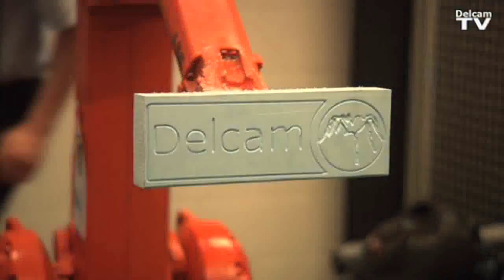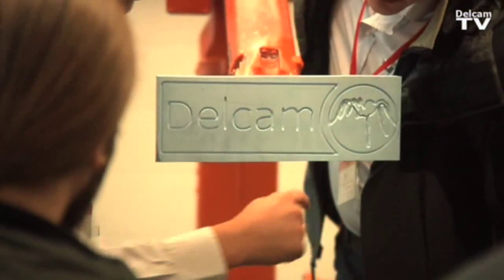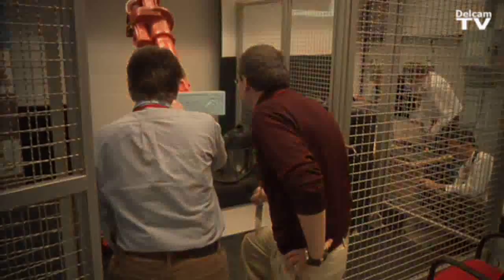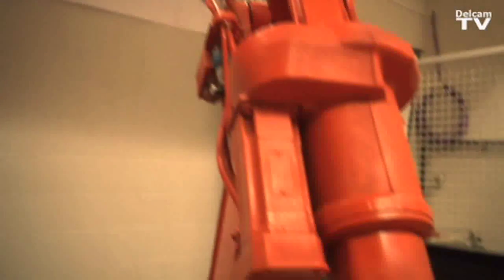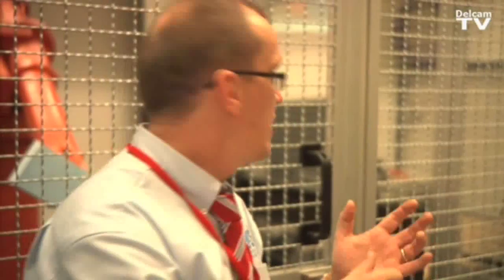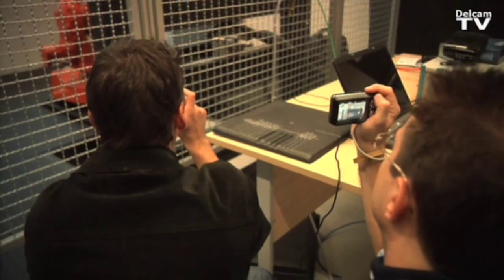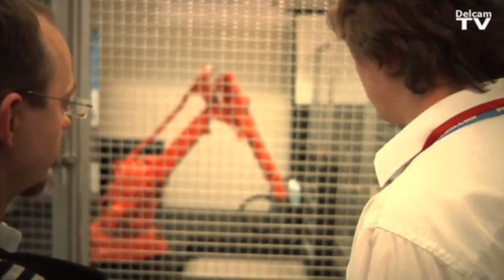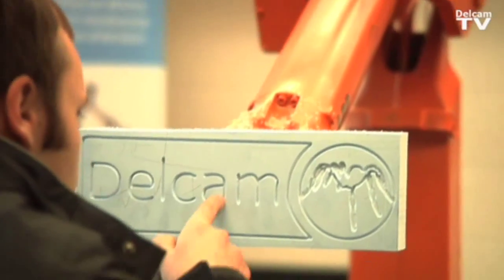Robot R&D Project: An Introduction to the COMET Project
Find out about the COMET project, an EU funded research project co-ordinated by Delcam investigating the COmponents and METhods for adaptive control of industrial robots enabling high-end machining for cost effective, flexible and reliable manufacturing solutions.